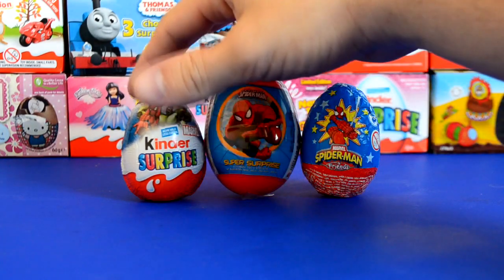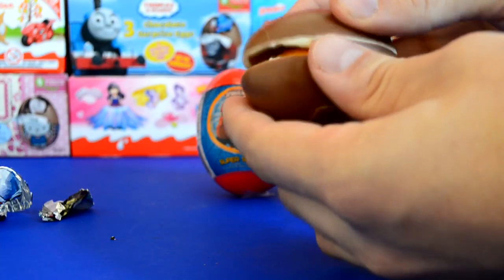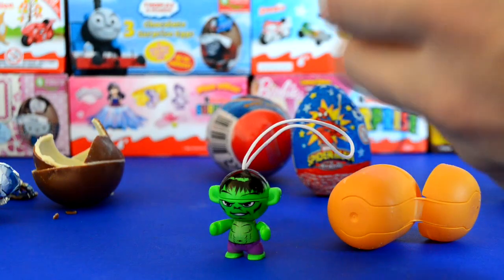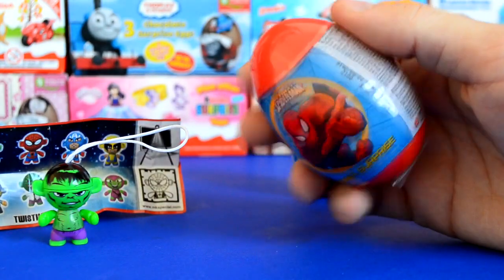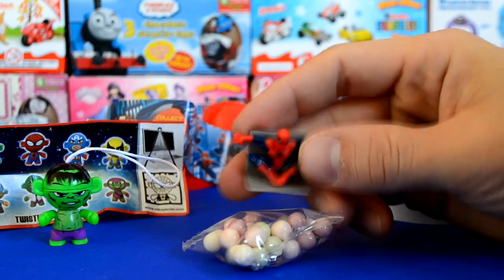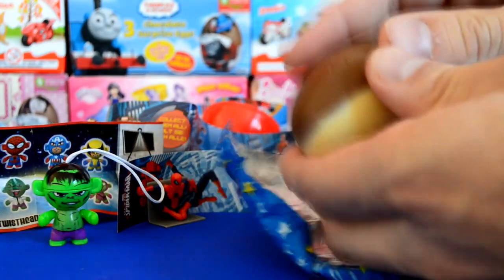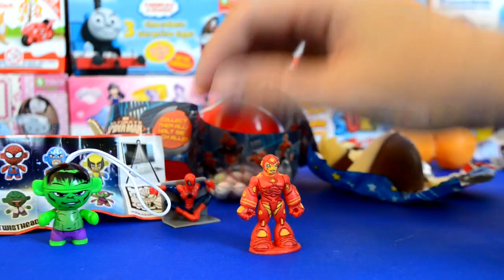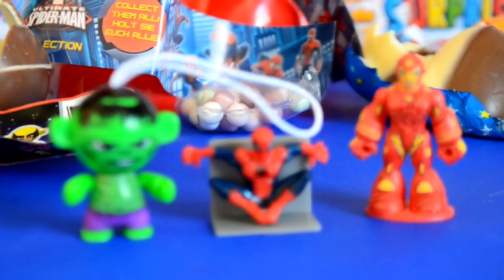kinder Surprise marvel spiderman surprise eggs Hulk wolverine iron man AMAZING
kinder Surprise marvel spiderman surprise eggs Hulk wolverine iron man Chocolate surprise eggs Easter eggs my favorite marvel surprise eggs spiderman marvel collection  hulk iron man Enjoy :]